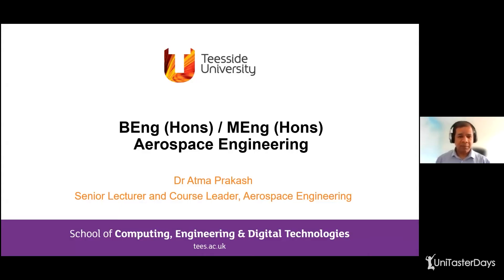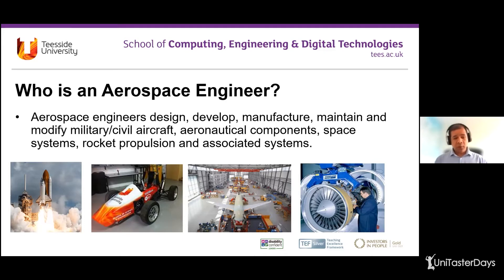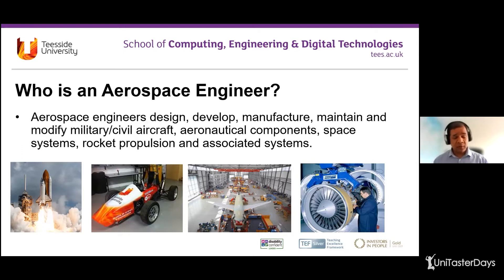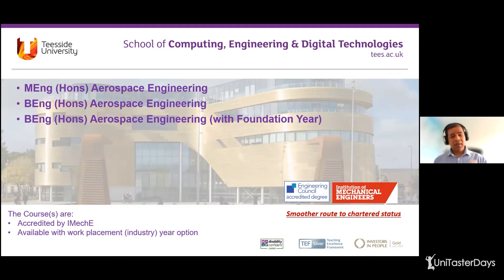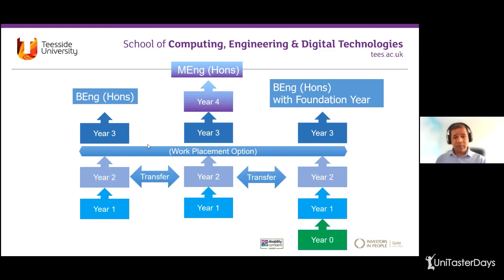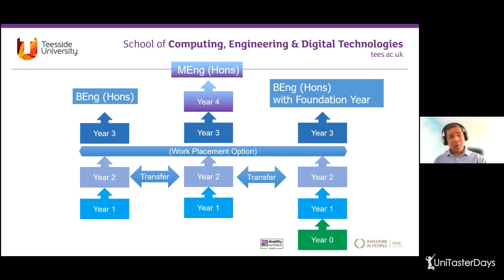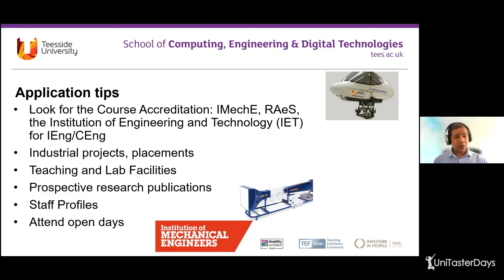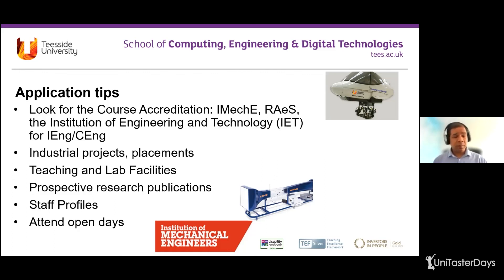Study Aerospace Engineering at university. What to expect and application tips | UniTaster On Demand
A guide to studying Aerospace Engineering at university - including what to expect, reasons to consider the subject area, application tips and a careers overview.

Speaker:
Dr Atma Prakash, Senior Lecturer in Aerospace Engineering at Teesside University

Hosted by:
Jon Cheek, Founder and Director, UniTasterDays.com

Contents
00:00 - Introduction to the webinar
01:07 - What is an Aerospace Engineer?
03:41 - Which Aerospace Engineer undergraduate courses are available and what professional accreditation should prospective students look for?
09:15 - What are the ‘core subjects’ of an Aerospace Engineering university course?
12:17 - What can Aerospace Engineering students expect from their course? How are Aerospace Engineering courses taught?
14:03 - Application tips for Aerospace Engineering university course applicants
16:36 - Career opportunities for Aerospace Engineering graduates